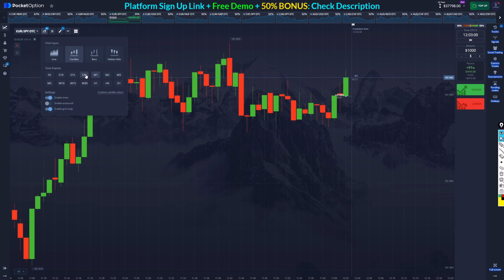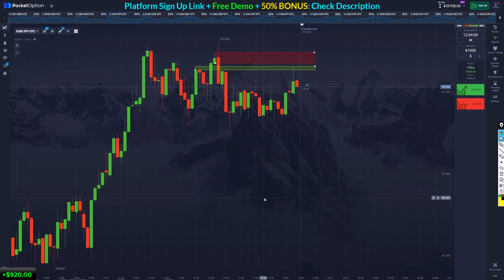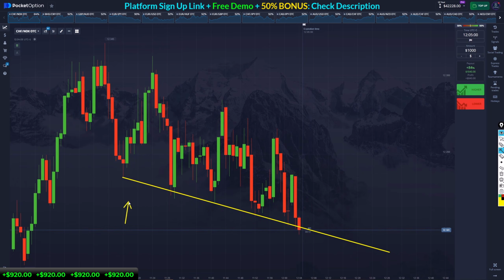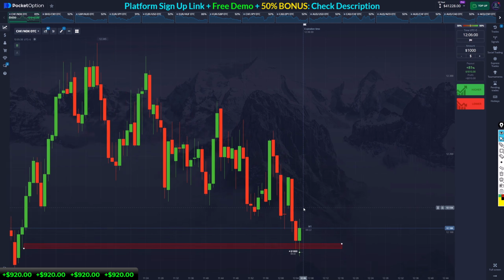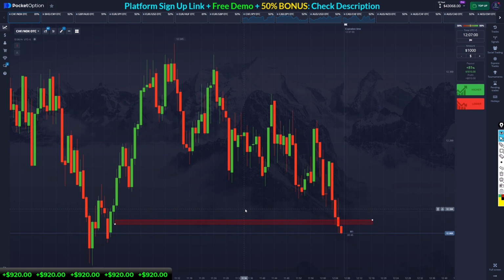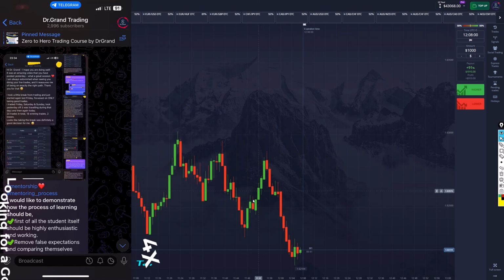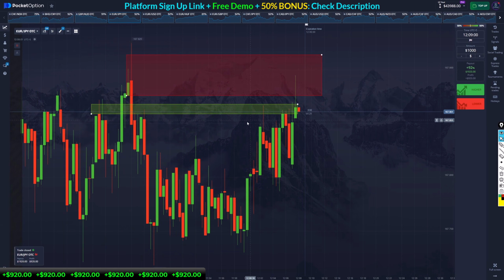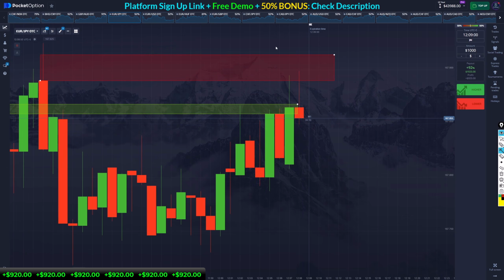Binary Option Full Session – Trade by Trade Breakdown By Dr Grand - Educational Content